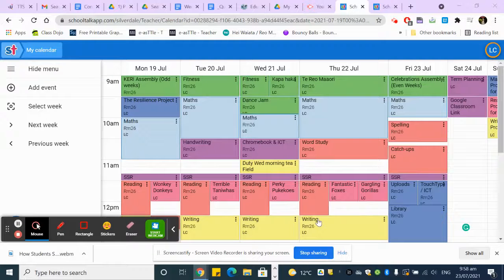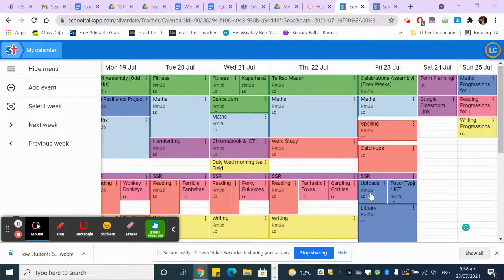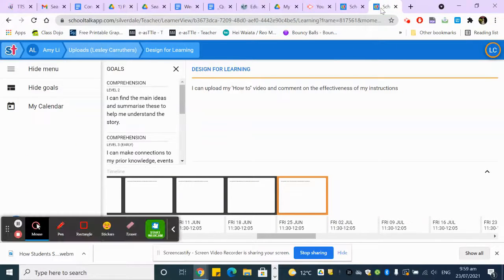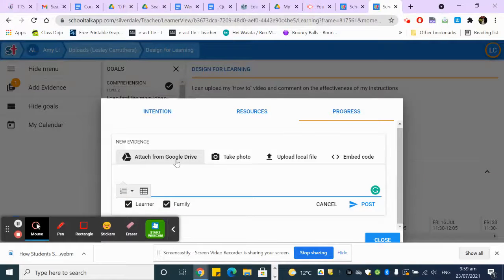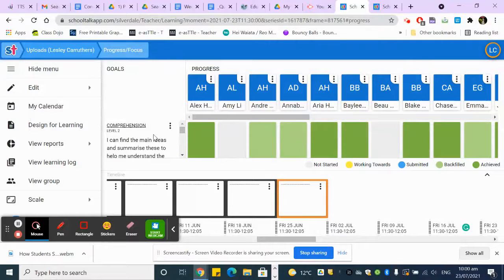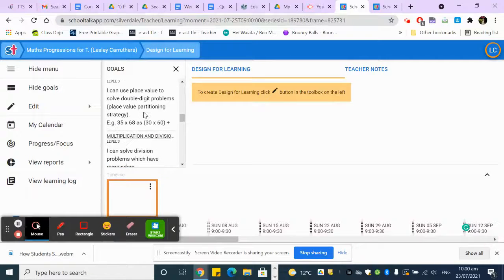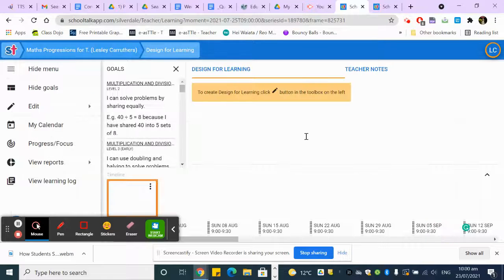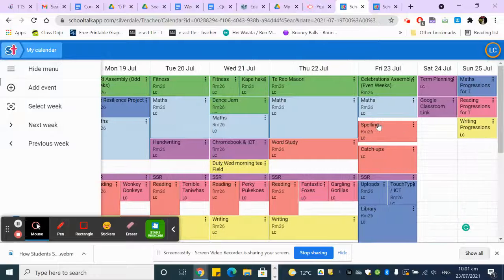Finding Student Uploads Easily and Keeping Track of Progressions 1